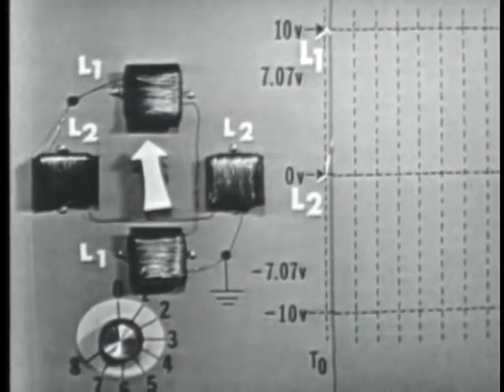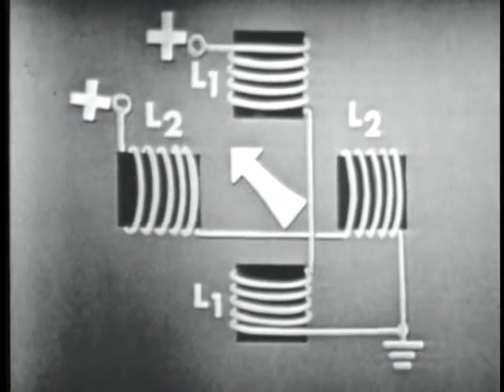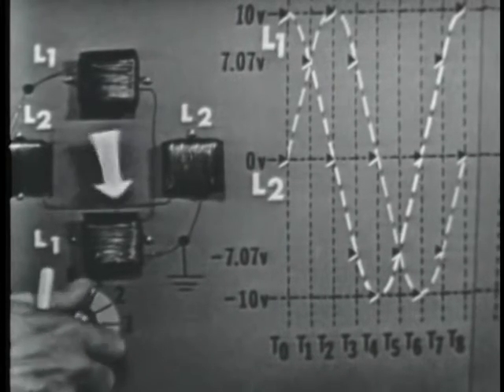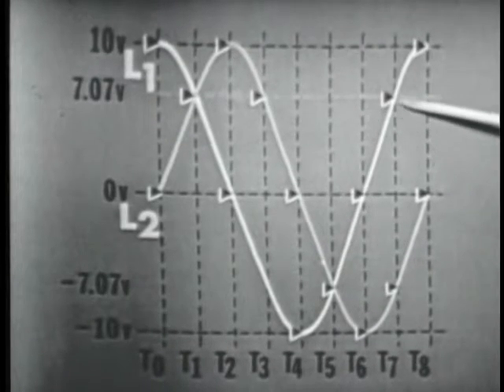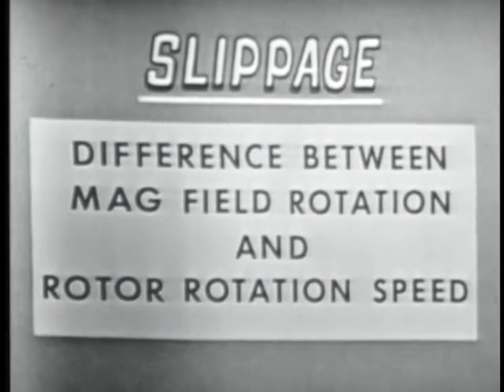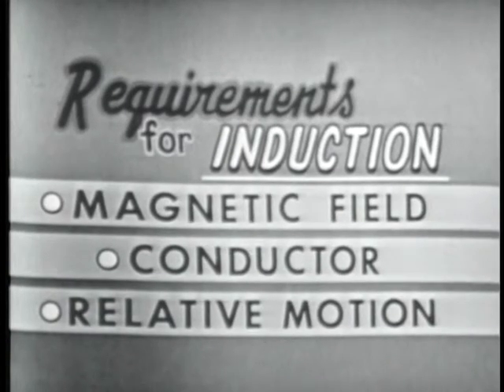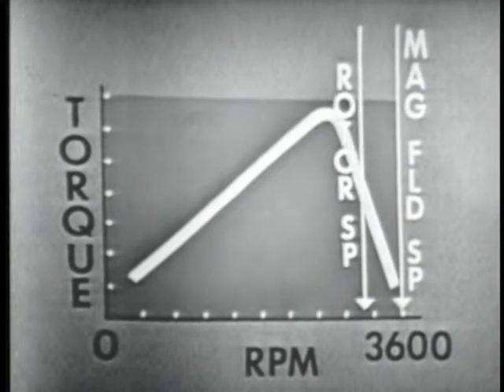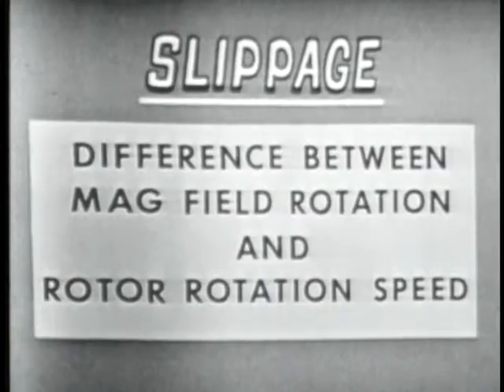AC Motors - Motor is Dissasembled and Reassembled